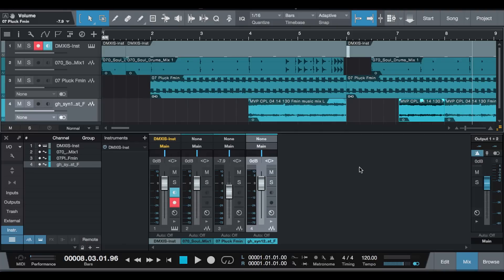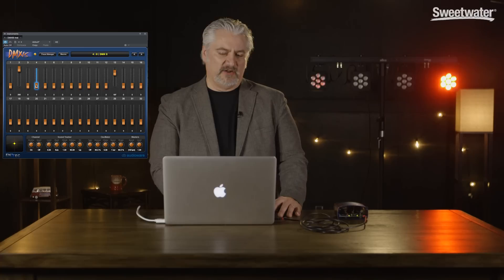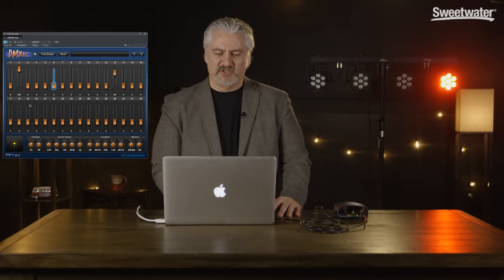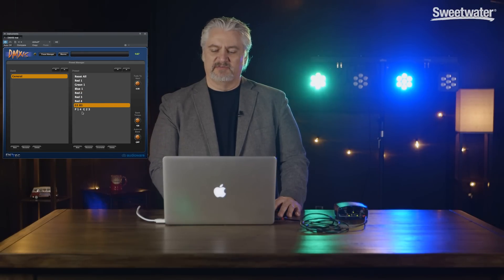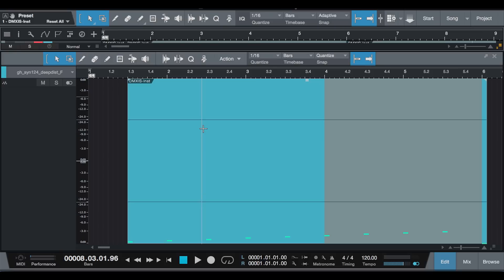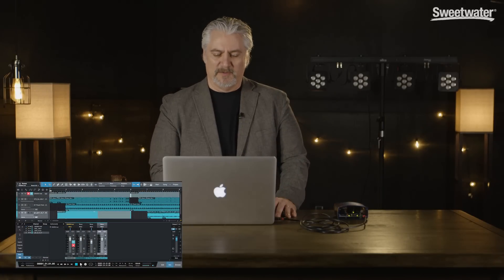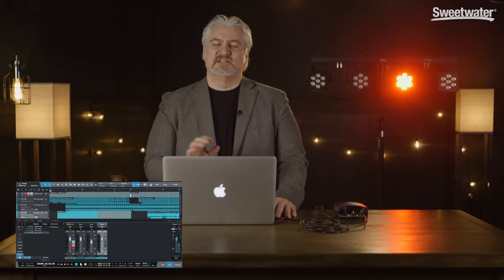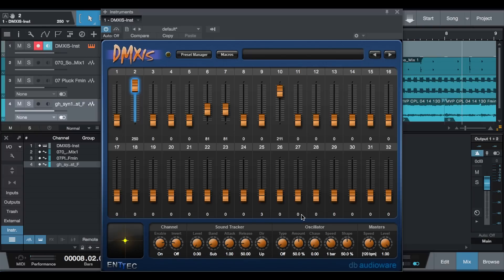How to Sync Lighting to Your Live Show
Here is a tutorial on how to sync lighting in your live show. We know that well-synchronized lighting can take your live show to a new level — chaotic lighting can clear the room in a hurry. Mitch Gallagher shares advice on using a DMX interface to control your lighting show from DAW software running on a laptop.